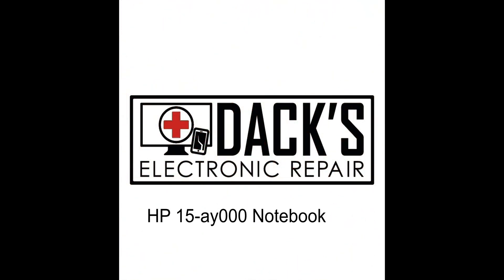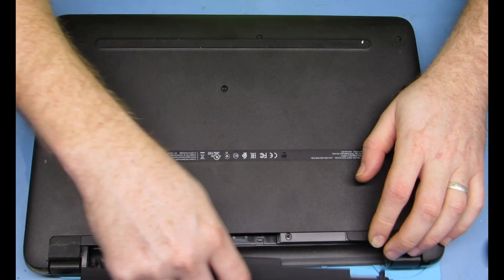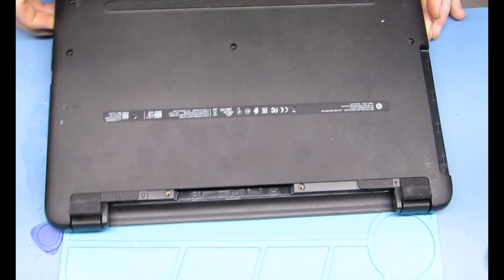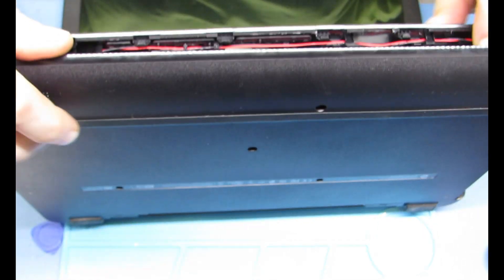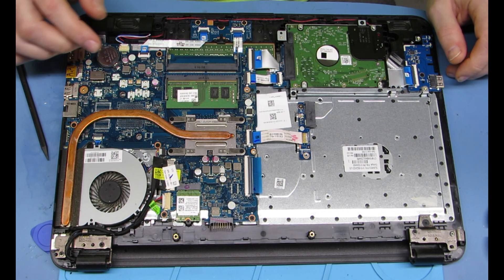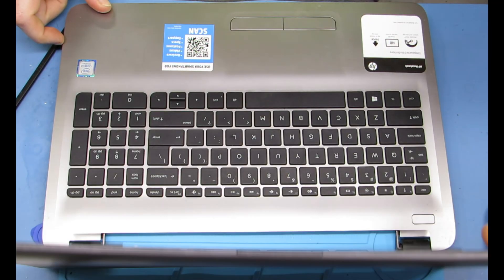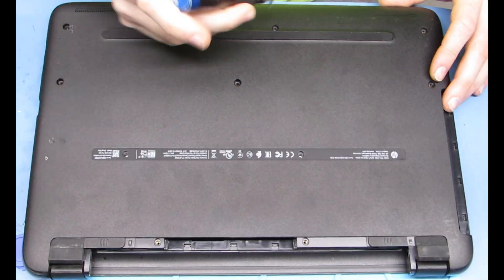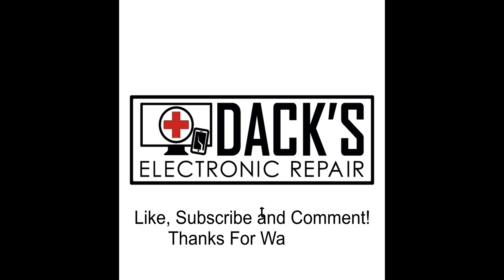How to Add RAM to a HP 15-ay000 Series Notebook PC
If not its cool too, we are still friends either way! 😍

Want me to fix it for you? No problem, we offer mail-in repairs!

This is a guide to adding RAM to a HP 15-ay000 Series Notebook PC. This works for any HP 15 that is part of the ay series.